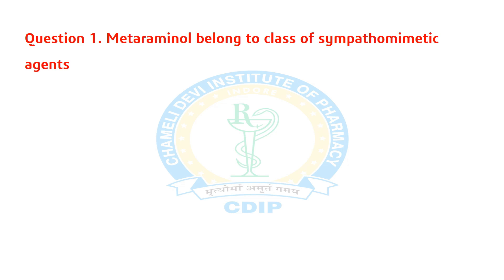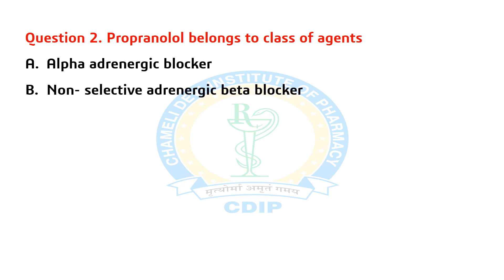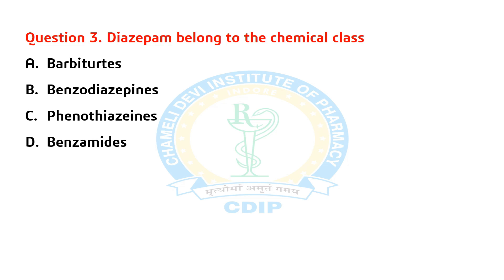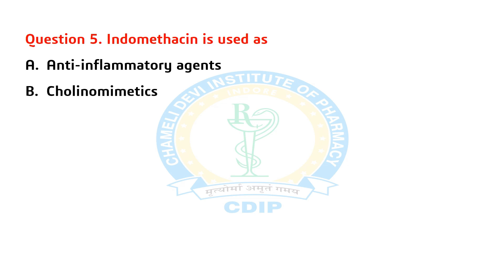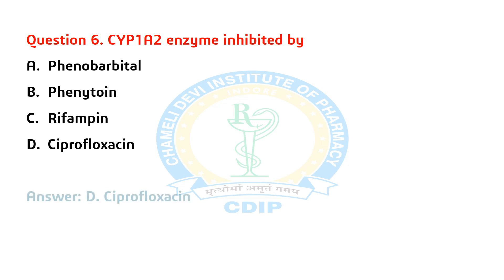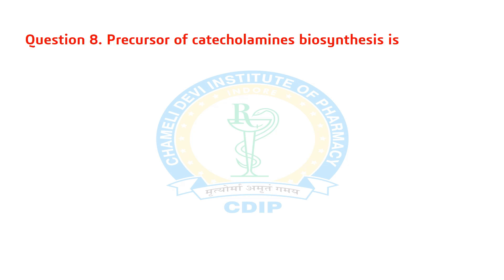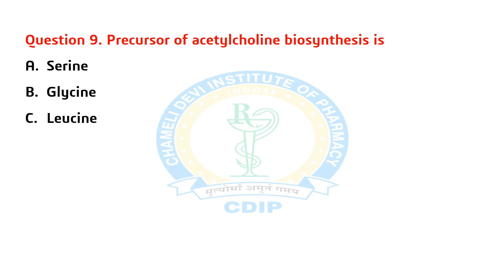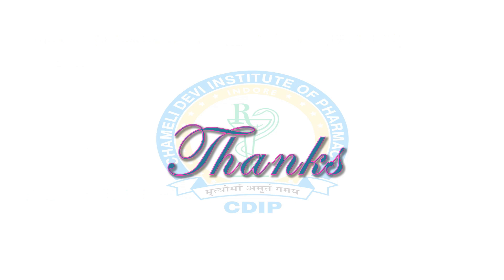Medicinal Chemistry MCQ Series Part III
Medicinal Chemistry
GPAT
Competitive Examination Related with Pharmacy Program